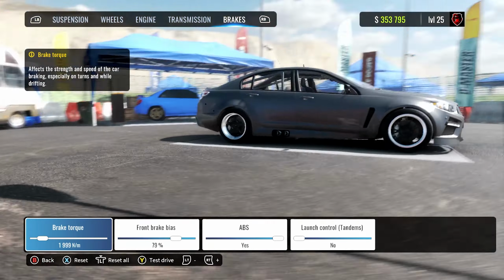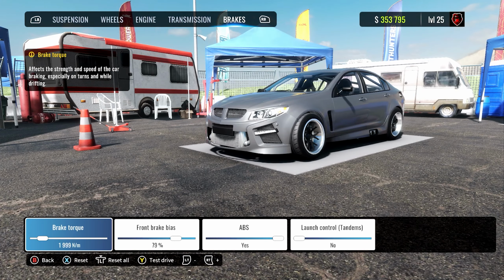carx drifting online - BEST 100AD JUDGE DRIFT TUNE/LATEST UPDATE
welcome back to carx here is my best judge drift tune on here so far. the judge is a very tricky car to get right this tune is 98% there and just needs your own touch to make it 100% this 100ad judge drift setup is great for long drifts with huge angle its only downfall so far is the lack of get up and go when you need it during tandems.

don't forget to add me on xbox; thesolobandit and also to leave a request in the comments sections below for any care you would like to see on the channel.

I pre plan all my videos a week in advance so if you make a request and its not on here yet don't worry it gets added to the list and you will see it within a week so hang in there and give it some time.